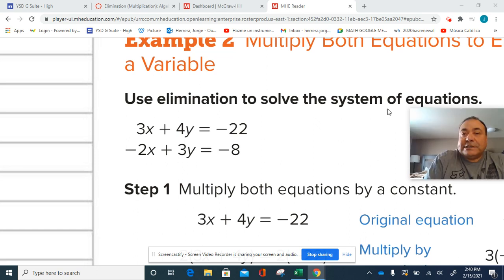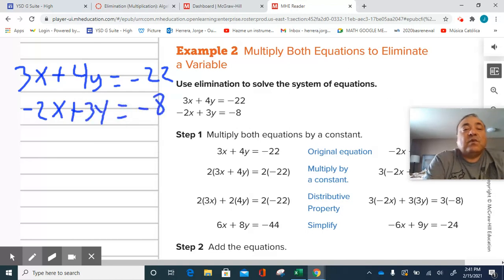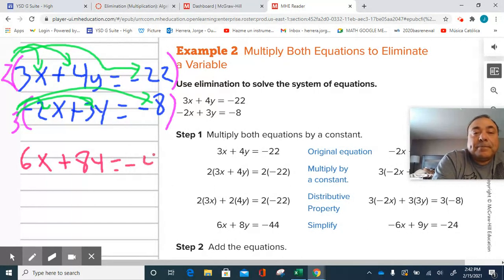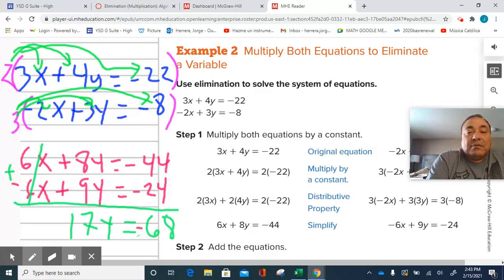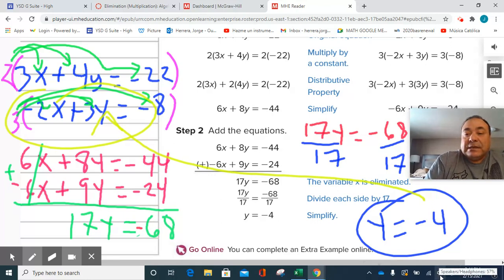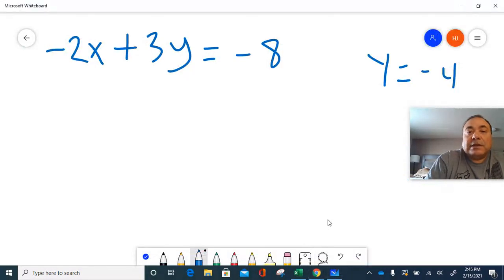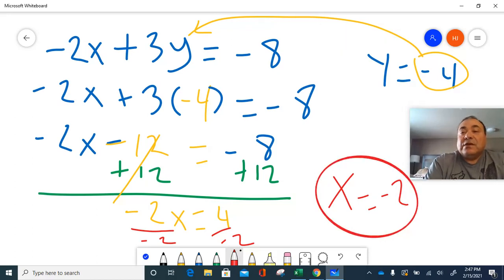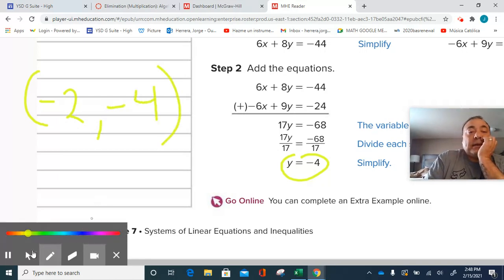Untitled: Feb 15, 2021 2:48 PM